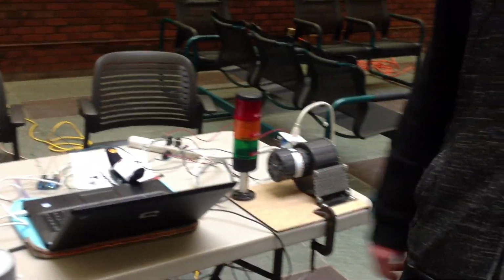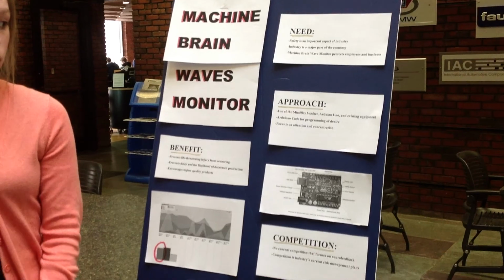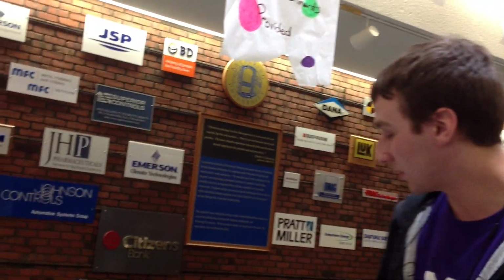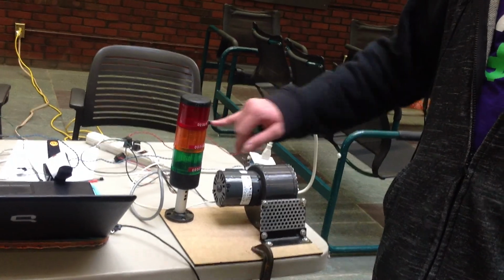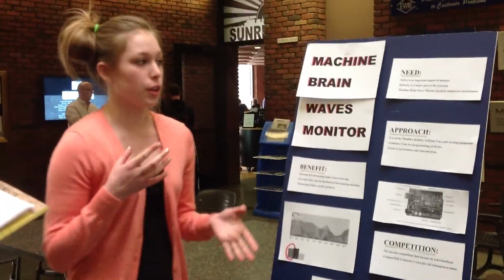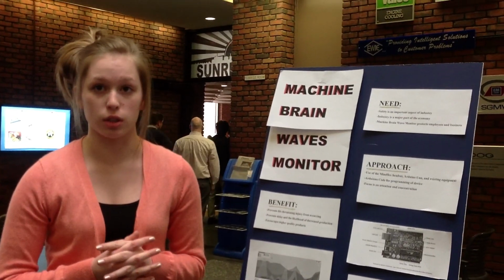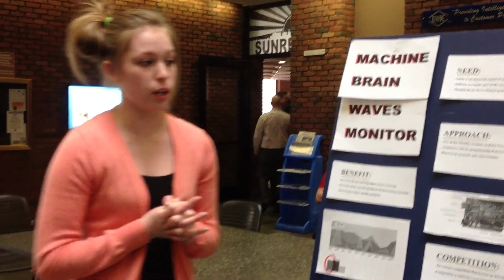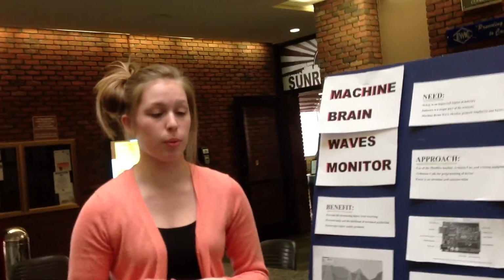Machine Brain Waves Monitor